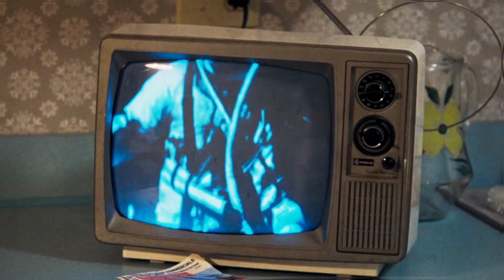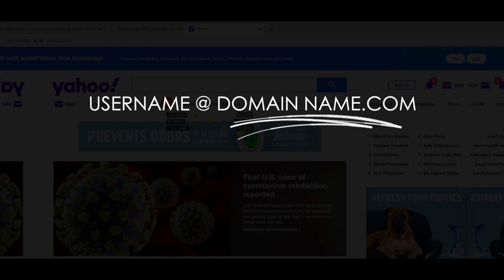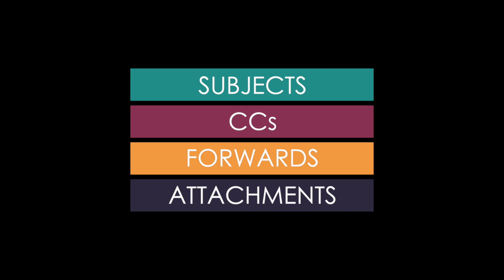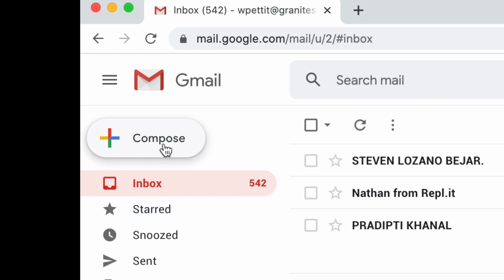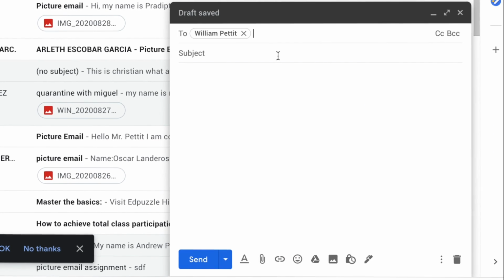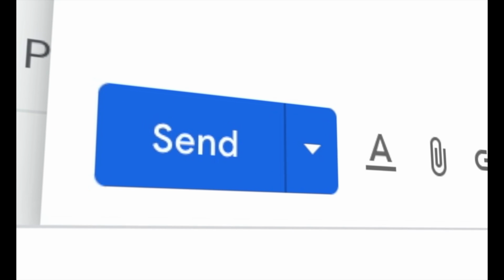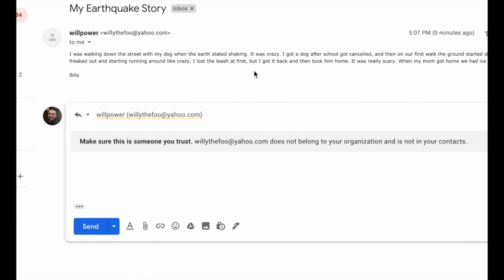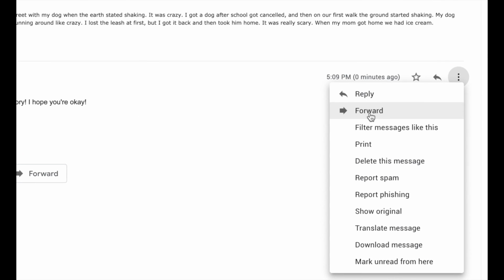Email Peer Assignment